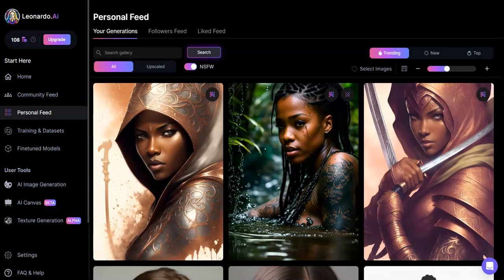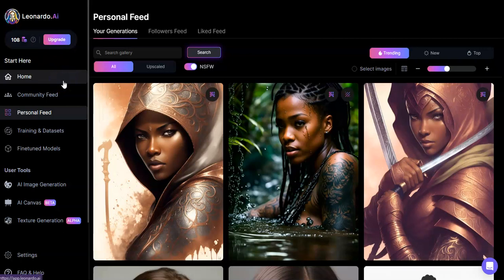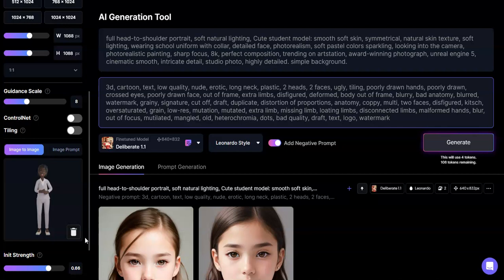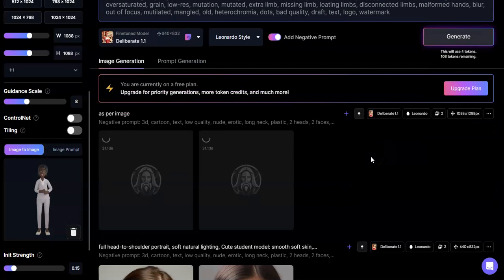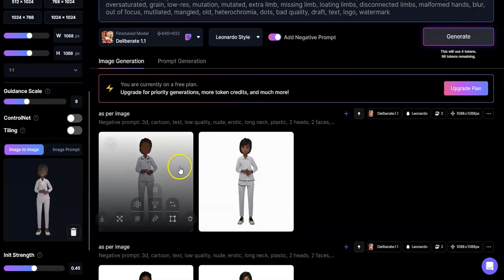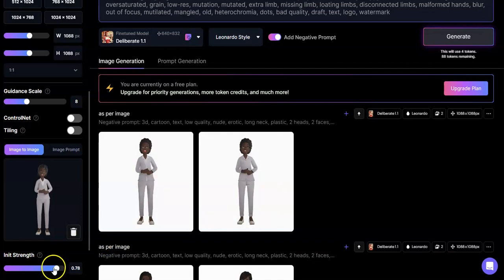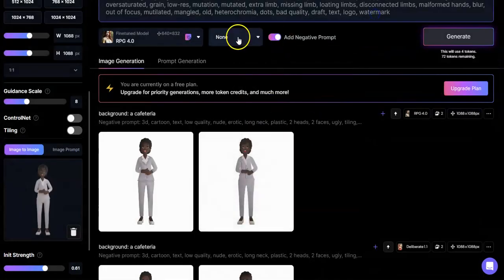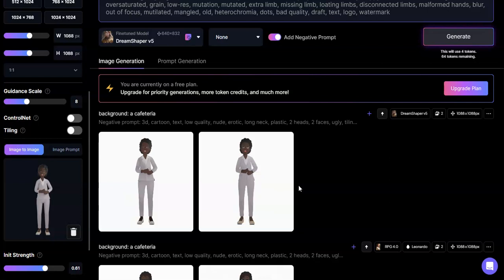Elevate Your Ideas: Mastering Leonardo AI's Image-to-Image Tool (2023 Guide)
Take your image prototypes to the next level! This video explores Leonardo AI's Image-to-Image feature. Learn how to transform your images on-demand, placing them in new scenarios or enhancing details. Get tips and tricks to maximize your Image2Image experience and unlock creative possibilities!

I do leonardoAITutorials or tutorials for other AIImageGenerators I like. Of course, I'll show off some of my AIArt (because why not?!) but I may also throw in some Image promptengineering tips as well.